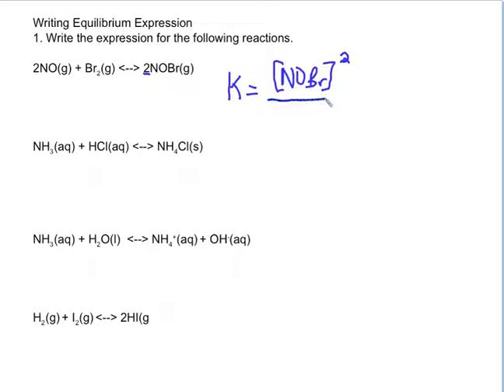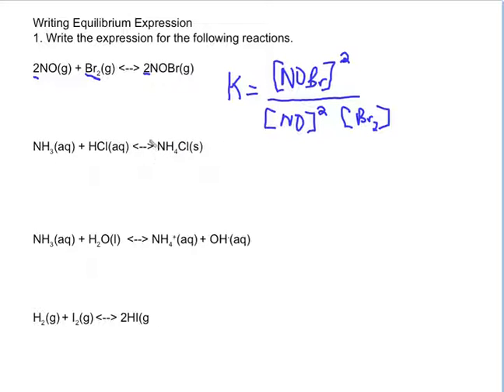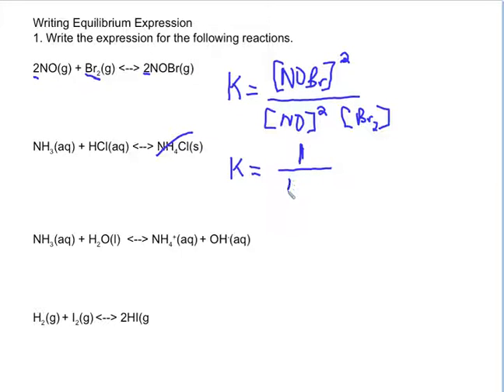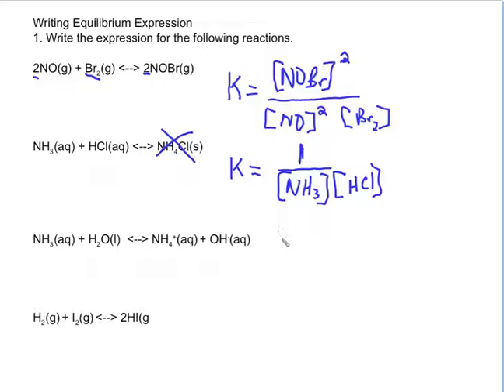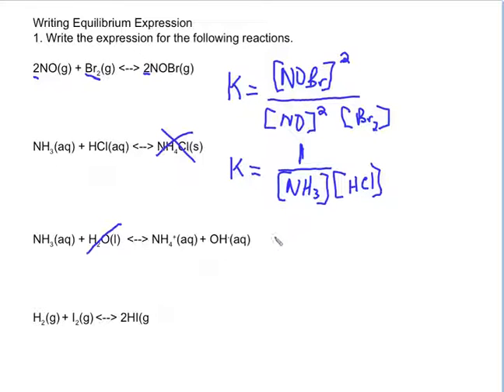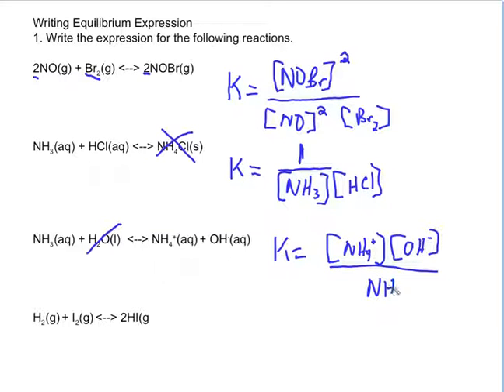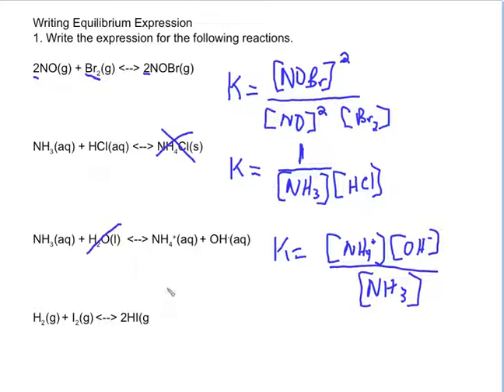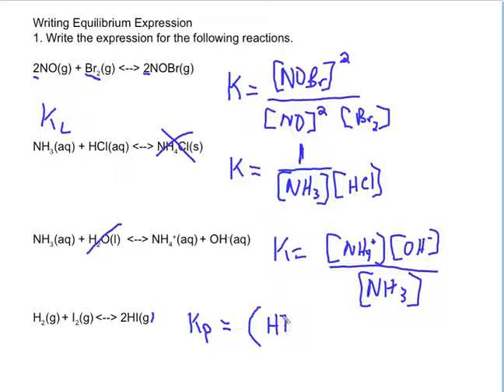How to write an Equilibrium Expression